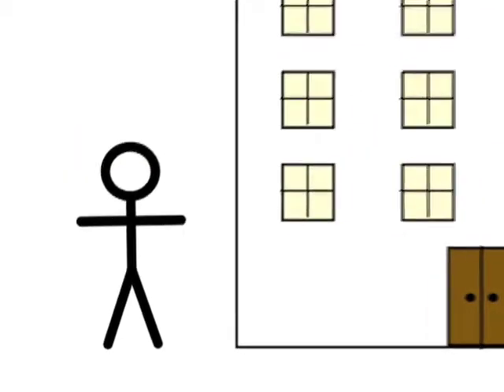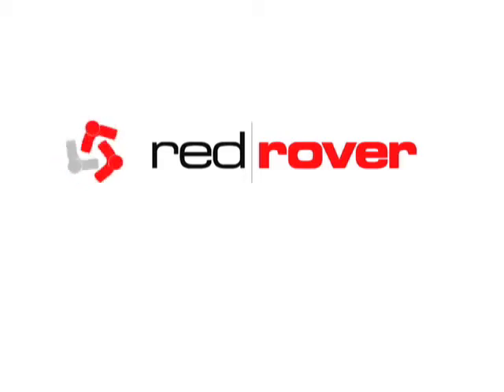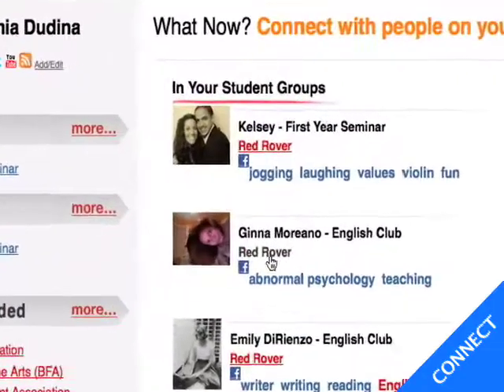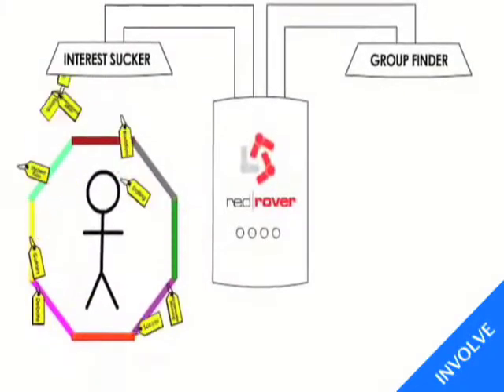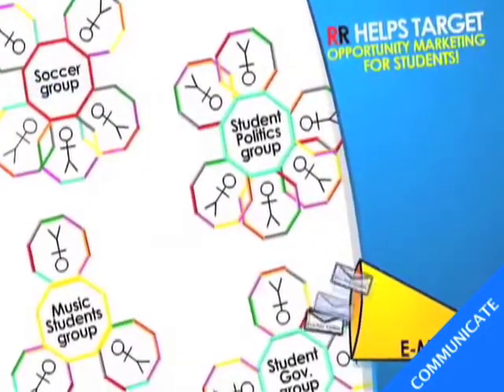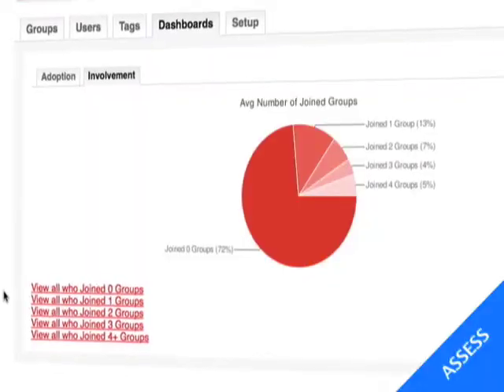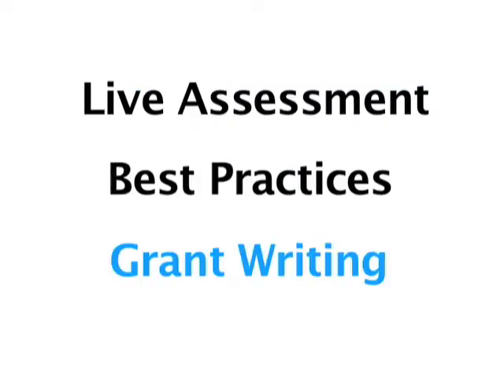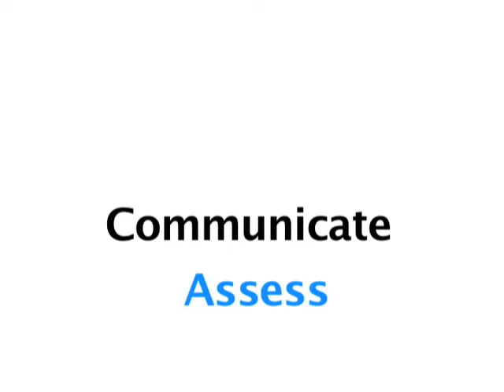Red Rover Introduction Version 2